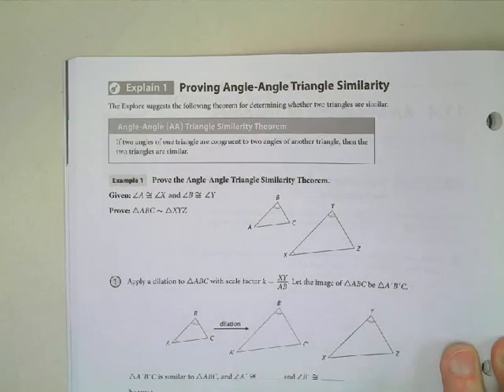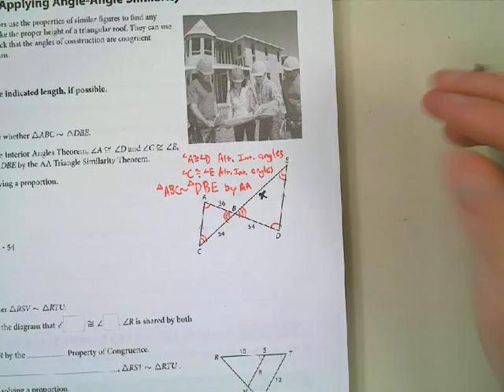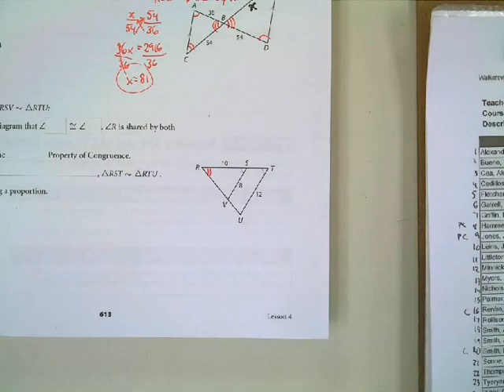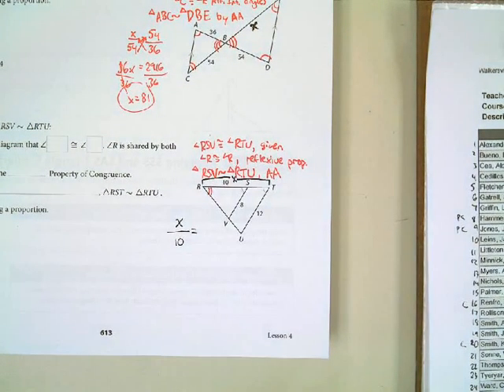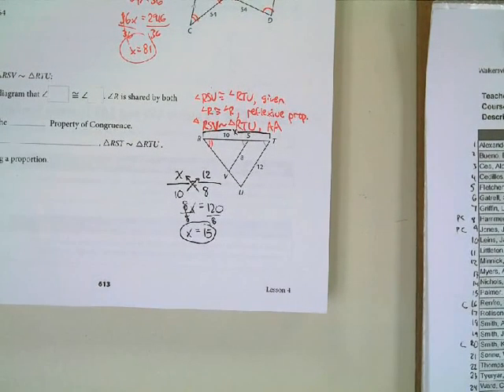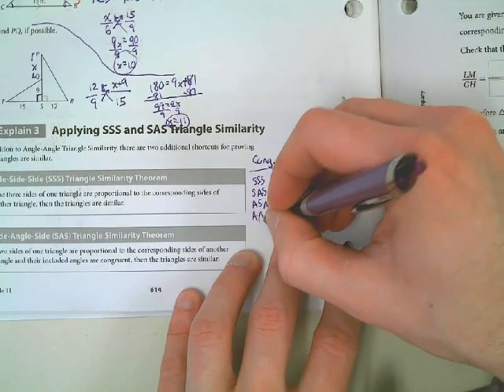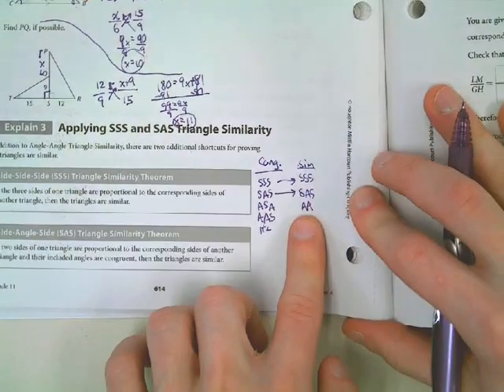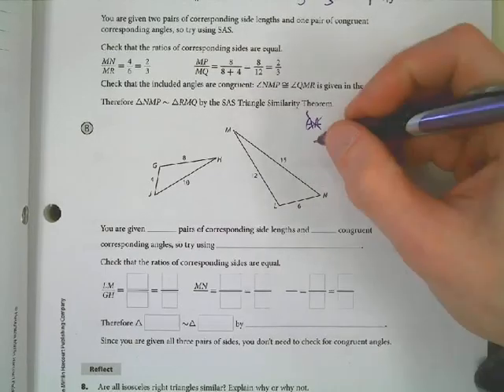4/13/2016 Triangle Similarity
p. 617-620 #4-16 evens